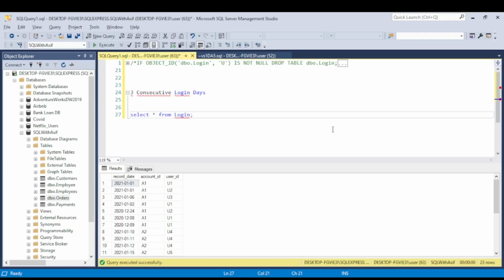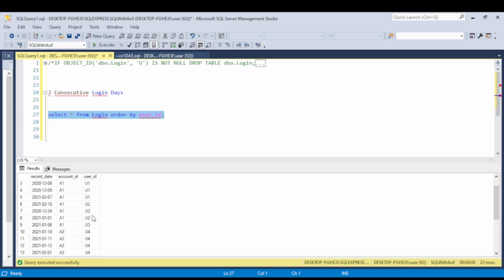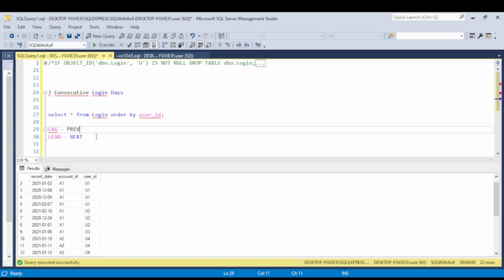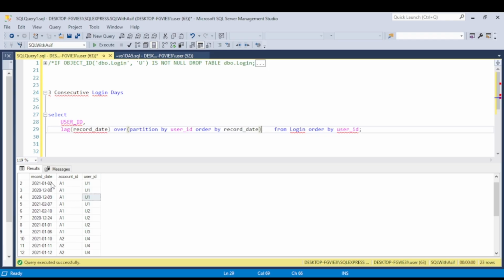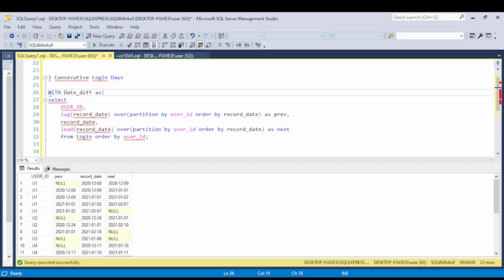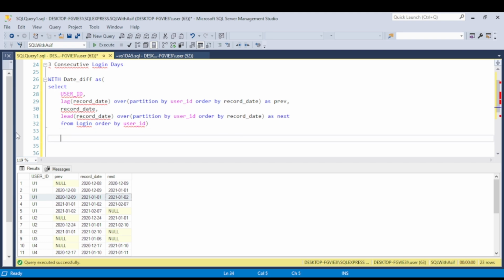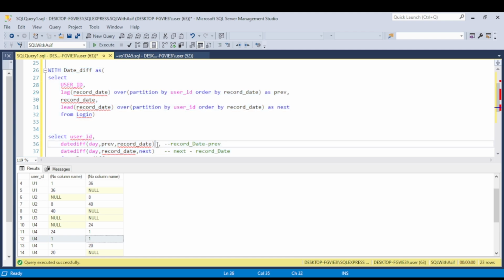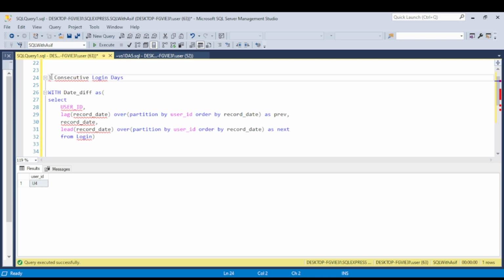Google SQL Interview: Find Users Active for 3 Consecutive Login Days (LAG, LEAD, DATEDIFF)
In this video, we solve a real Google SQL interview question:

👉 Find all users who were active (logged in) for 3 consecutive days.

We start from the LOGIN table with columns:
- record_date
- account_id
- user_id

Then:
- Arrange data by user_id and record_date
- Understand what “consecutive” really means (no gaps in days)
- Compare a slow CROSS JOIN idea vs an efficient window function approach
- Use LAG(), LEAD() and DATEDIFF() in SQL Server to detect 3-day “sandwiched” logins

🔥 Key concepts covered:
- LAG vs LEAD in window functions
- PARTITION BY + ORDER BY for time-series
- Why ordering by date is critical for consecutive day logic
- How DATEDIFF works in SQL Server for days difference

💻 Sample table (LOGIN)
record_date | account_id | user_id
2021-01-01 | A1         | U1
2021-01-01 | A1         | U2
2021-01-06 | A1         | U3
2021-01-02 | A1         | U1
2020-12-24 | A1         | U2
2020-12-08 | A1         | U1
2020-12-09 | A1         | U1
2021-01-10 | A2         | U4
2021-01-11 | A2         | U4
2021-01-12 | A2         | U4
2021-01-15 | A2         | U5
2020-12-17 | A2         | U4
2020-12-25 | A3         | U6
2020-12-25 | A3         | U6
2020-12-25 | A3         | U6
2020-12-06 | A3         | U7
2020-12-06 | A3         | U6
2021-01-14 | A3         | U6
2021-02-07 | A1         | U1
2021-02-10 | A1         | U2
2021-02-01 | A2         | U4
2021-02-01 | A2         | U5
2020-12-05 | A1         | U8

✅ Final SQL Server solution (CTE + window functions)
WITH date_diff AS (
    SELECT
        user_id,
        record_date,
        LAG(record_date) OVER(PARTITION BY user_id ORDER BY record_date) AS prev_date,
        LEAD(record_date) OVER(PARTITION BY user_id ORDER BY record_date) AS next_date
    FROM Login
SELECT DISTINCT user_id
FROM date_diff
WHERE DATEDIFF(DAY, prev_date, record_date) = 1
  AND DATEDIFF(DAY, record_date, next_date) = 1;

Result users (3 consecutive login days):
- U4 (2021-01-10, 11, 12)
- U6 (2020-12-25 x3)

📌 Practice idea:
Try to extend this logic to “3 OR MORE consecutive days” and think how you’d modify the query.

If you want the full script for the LOGIN table, comment “LOGIN SCRIPT” and I’ll share it.

SQL With Asif